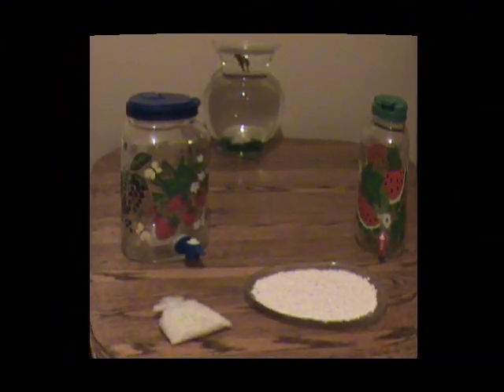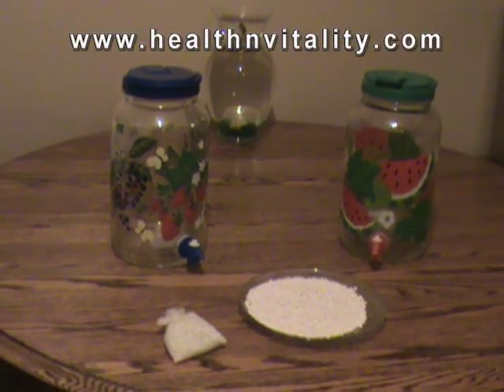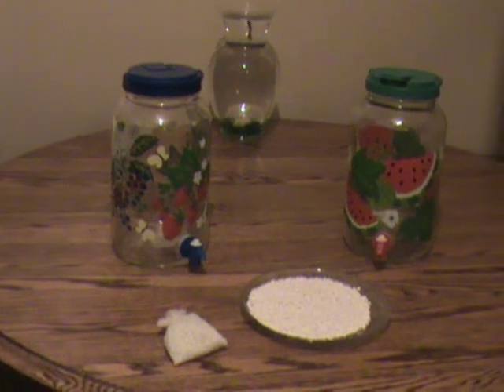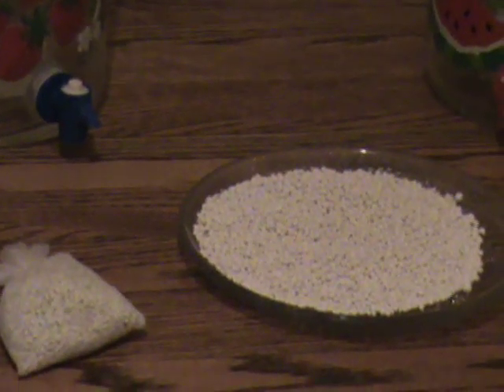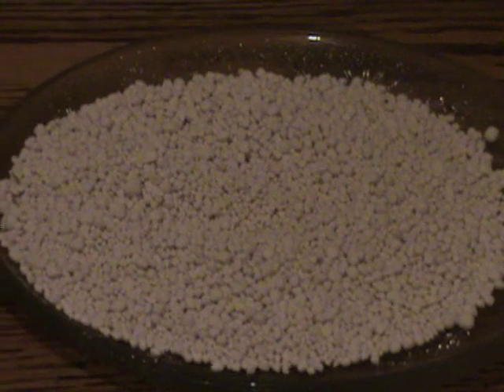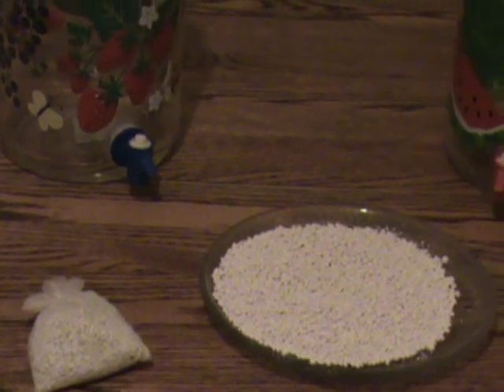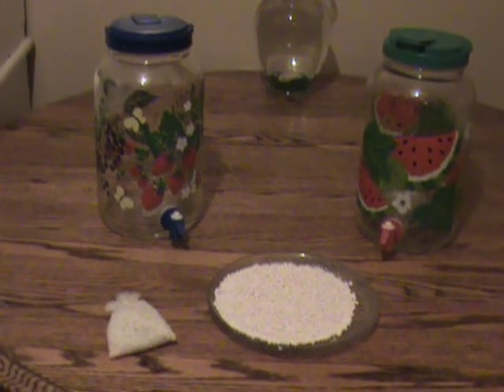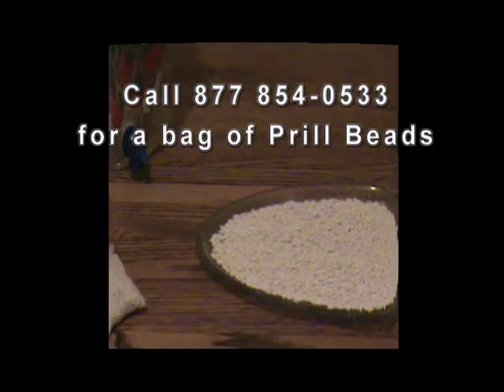Prill Beads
An explanation of what prill beads are